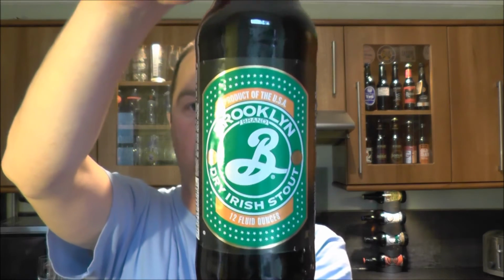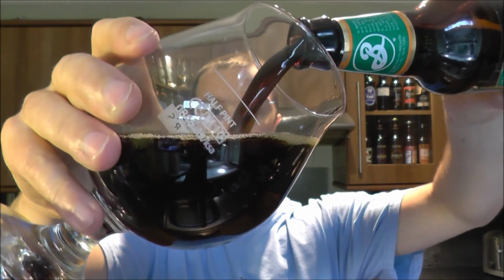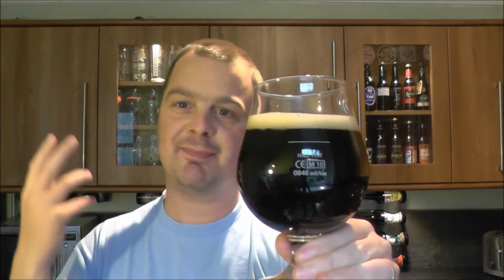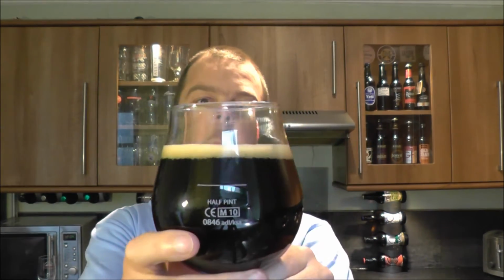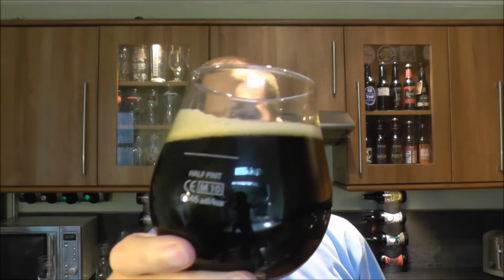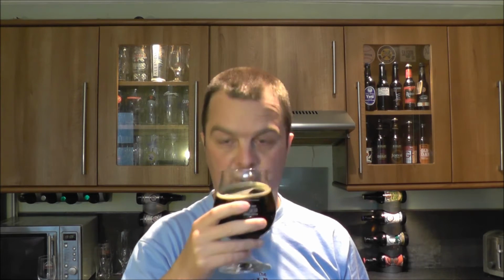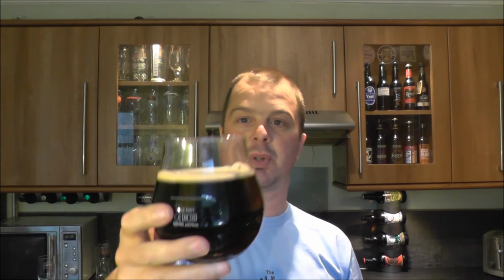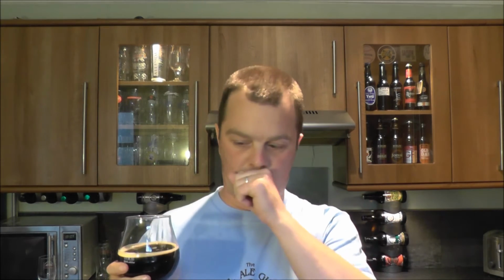Brooklyn Dry Irish Stout By Brooklyn Brewery | American Craft Beer Review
Real Ale Craft Beer Reviews Brooklyn Dry Irish Stout By Brooklyn Brewery | American Craft Beer Review